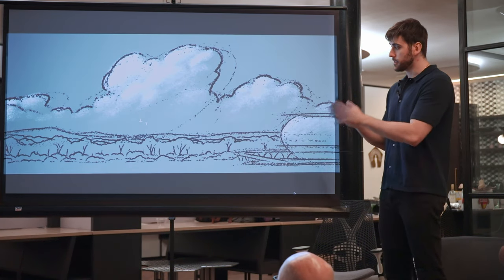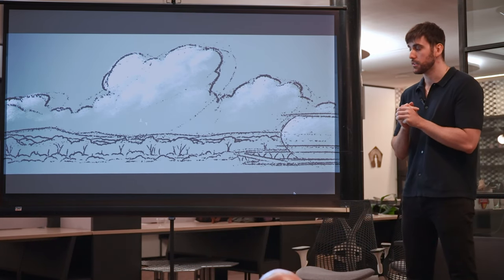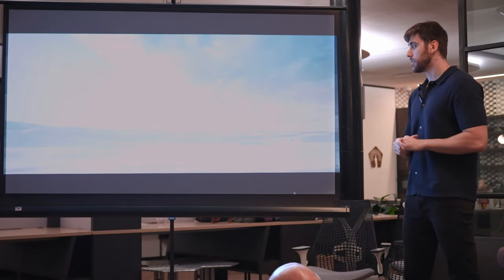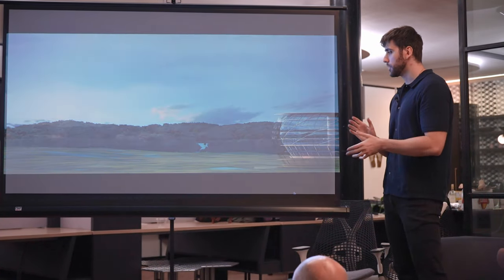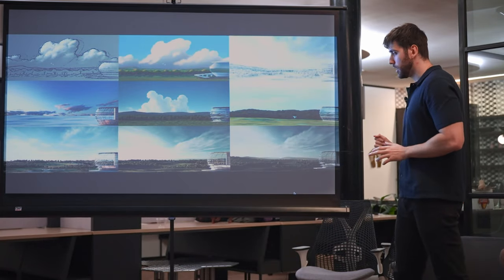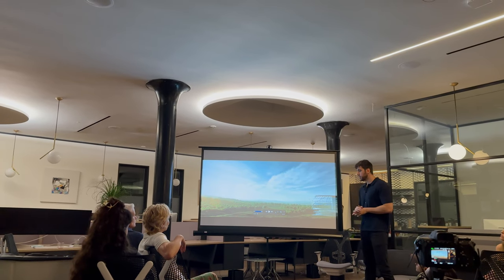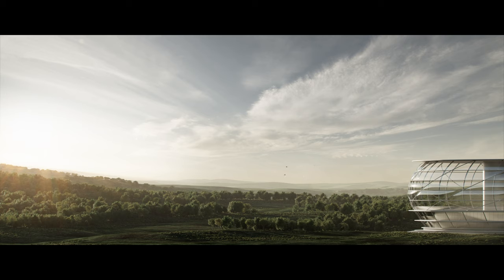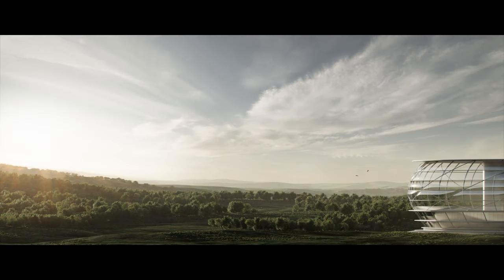ABAF Footage Preview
Kris Spiros shares early footage for an upcoming short film.

ABOUT CAS
The Cellular Agriculture Society is an international nonprofit, founded to advance CellularAgriculture, the process of making real animal products from cells instead of animals. By taking nature’s most elemental building blocks - cells - the process of cellular agriculture can cultivate true animal products without the need to raise and slaughter animals. The Cellular Agriculture revolution on the horizon is poised to benefit people, animals, and the world, solving some of the biggest global problems by addressing them on a micro-scale.